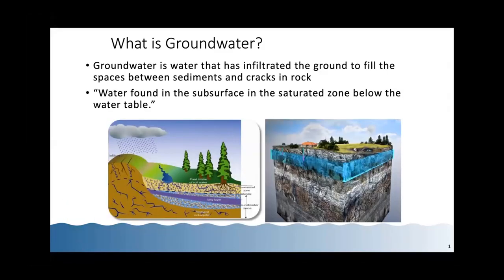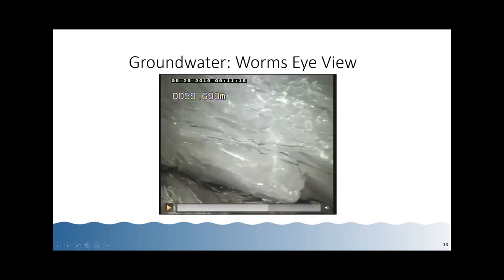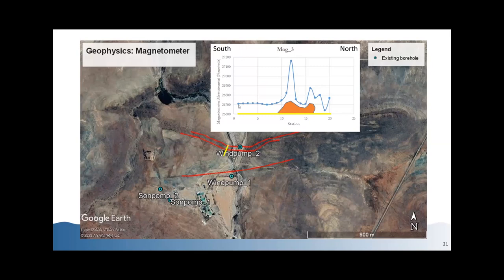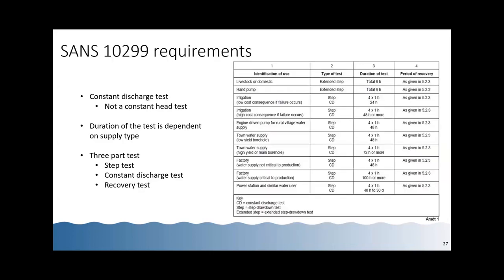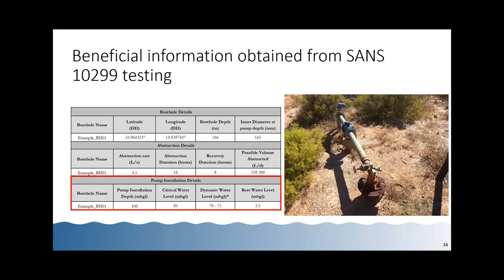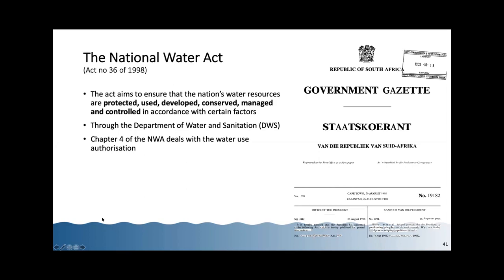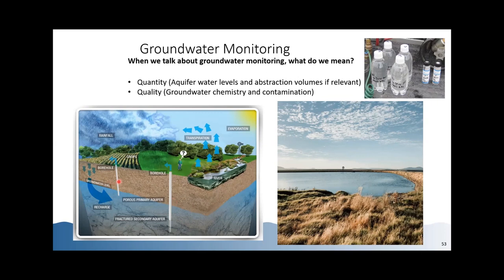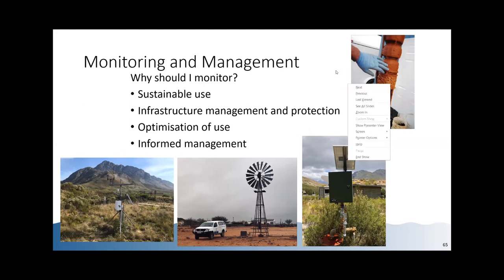Groundwater Basics Webinar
This webinar covers a bit of the science to a bit of the best practice and legal requirements, including monitoring. It's aimed at informing groundwater users in the agricultural, industrial and municipal sectors, and irrigation managers.

00:00:00      Introduction - Julian Conrad
00:03:47      Introduction to Groundwater - Corné Engelbrecht
00:12:04     Groundwater Exploration - Neville Paxton
00:41:02    Yield and Quality Testing - Kes Murray
01:11:00     Water Use Legislation - Christel van Staden
01:21:57     Monitoring - Dale Barrow
01:40:07    Q&A